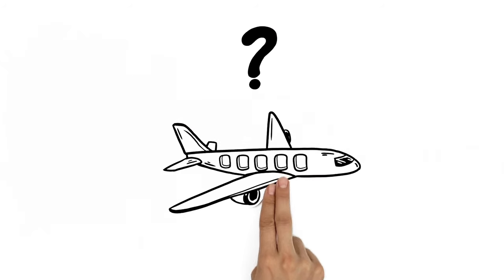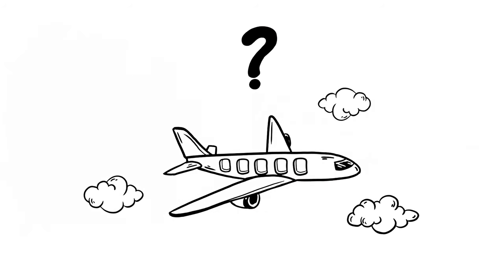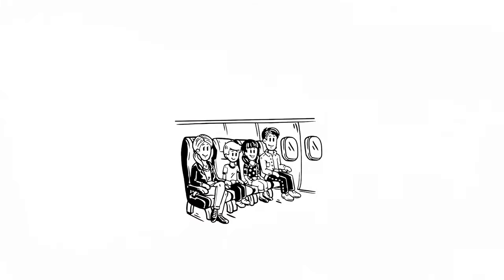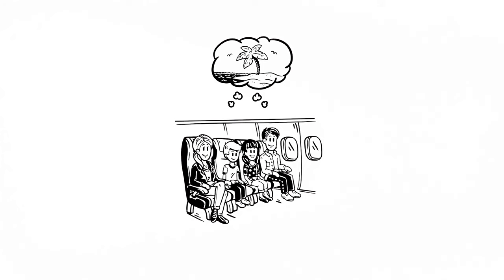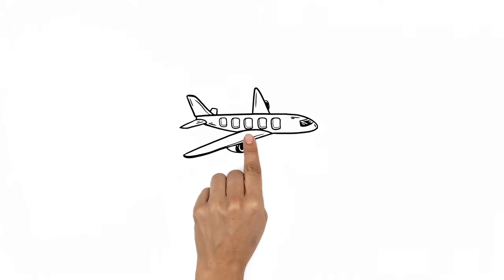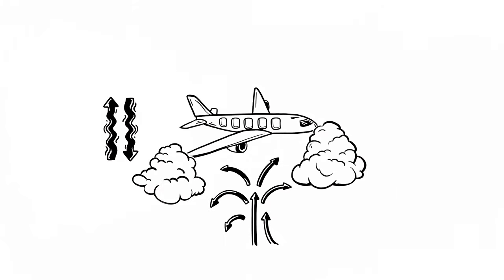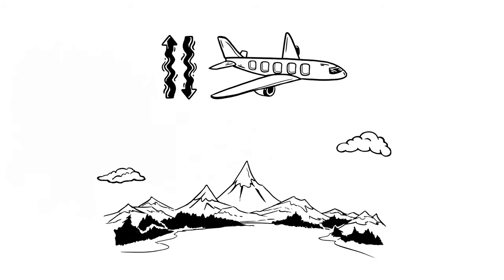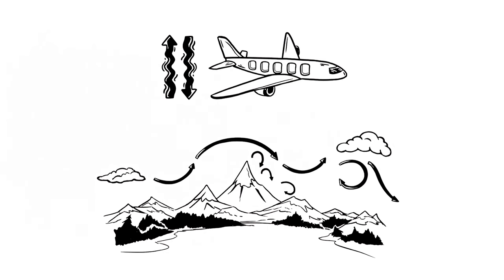Airplane Turbulence - explained in a simple way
Nearly everyone has experienced unpleasant flight turbulence. But how does it occur? And can turbulence be dangerous?

Author: Lisa Cibities

The content of this simpleshow was provided and proved by the pilot Volker Wetzelaer.